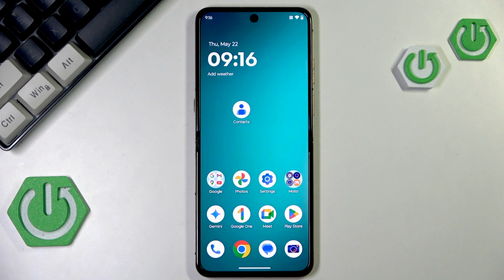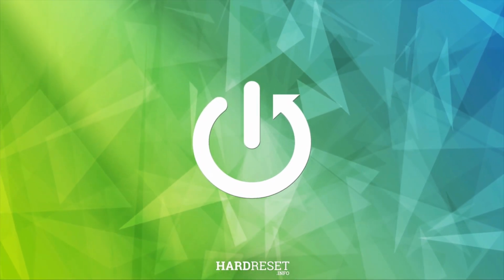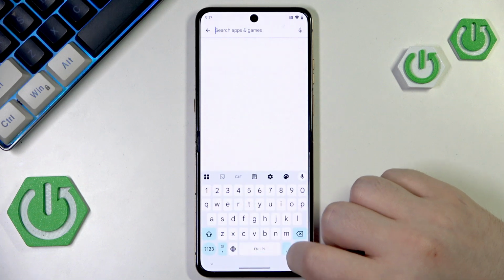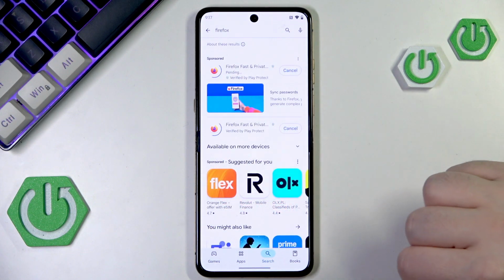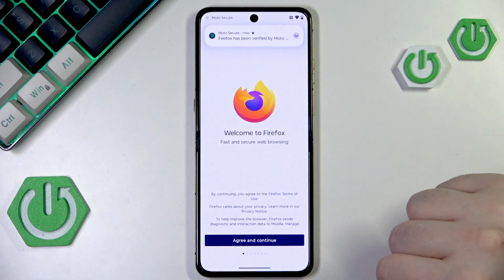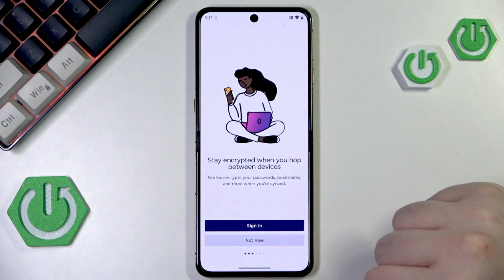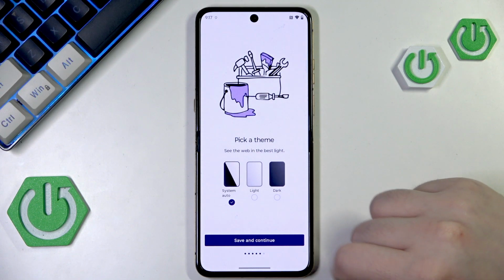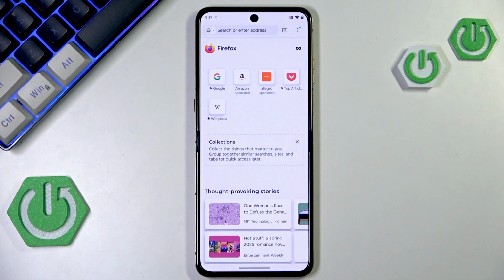MOTOROLA RAZR 2025 – How to Install Firefox Browser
Want to use Firefox on your MOTOROLA RAZR 2025? In this video, you’ll learn step-by-step how to download and install the Firefox browser directly from the Google Play Store on your Motorola Razr 2025. We’ll show you how to search for Firefox, install it, and complete the initial setup, including options like setting Firefox as your default browser, adding a widget, signing in to your Firefox account, and managing notifications. Whether you’re switching browsers or just want to try something new, this guide will help you get Firefox up and running quickly on your Motorola Razr 2025 smartphone.

How to install Firefox on MOTOROLA RAZR 2025?
How to set Firefox as the default browser on MOTOROLA RAZR 2025?
Where to find Firefox in the Google Play Store on MOTOROLA RAZR 2025?

0:00 Introduction
0:08 Open Google Play Store
0:12 Search for Firefox
0:19 Install Firefox browser
0:30 Open Firefox and initial setup
0:38 Set as default browser or skip
0:41 Add Firefox widget or skip
0:44 Sign in to Firefox account or skip
0:48 Manage Firefox notifications
0:55 Choose theme and finish setup
1:00 Firefox ready to use